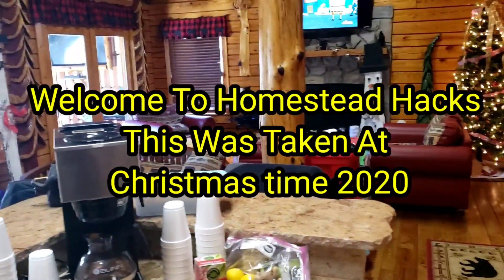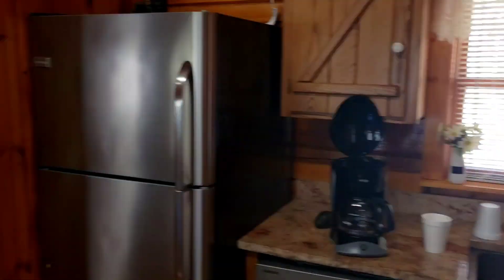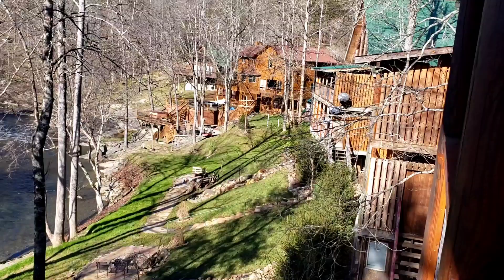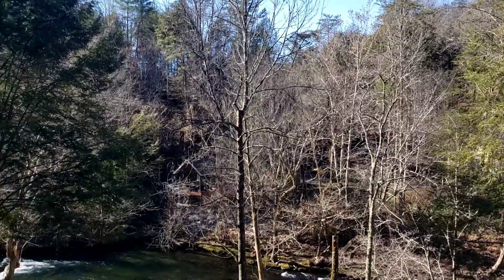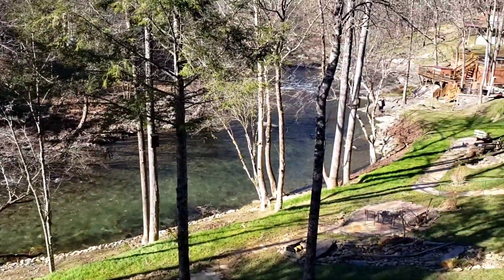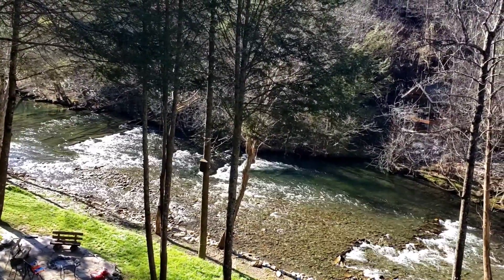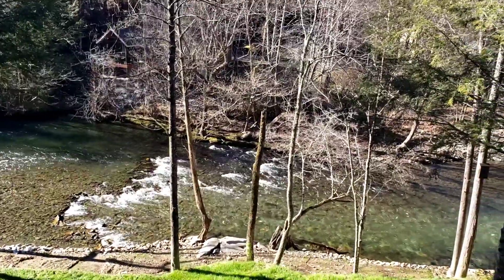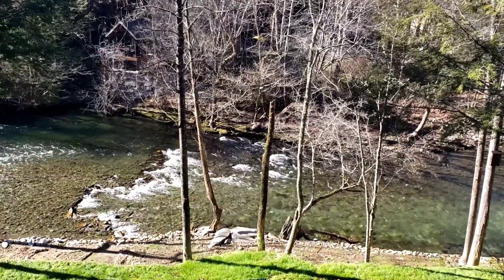Homestead Hacks Cabin Stay Pigeon Forge TN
Homestead Hacks Cabin Stay Pigeon Forge TN. Is a homesteading youtube video showing the cabin that we stayed in Pigeon forge tn, the cabin was actually in Sevierville Tn. But was only about 20 minutes from. Pigeon forge. Homestead Hacks.